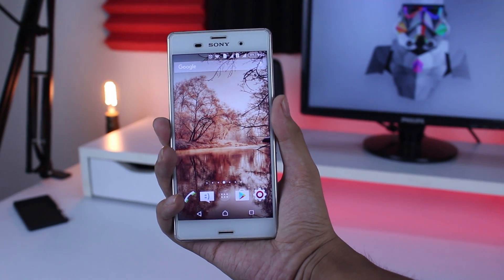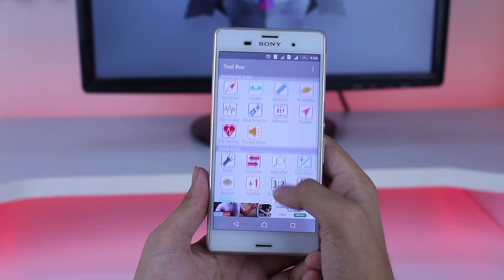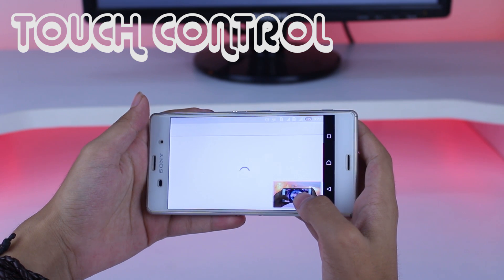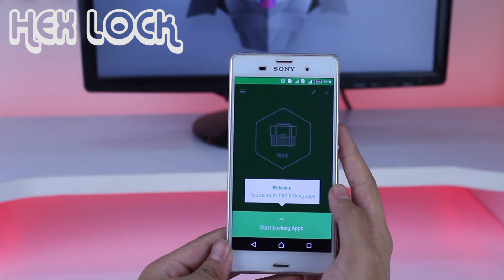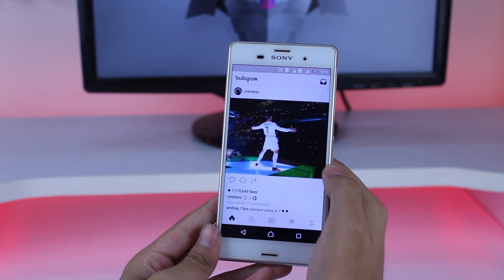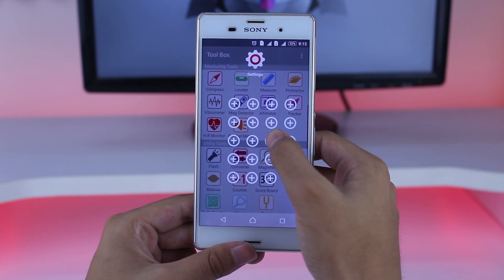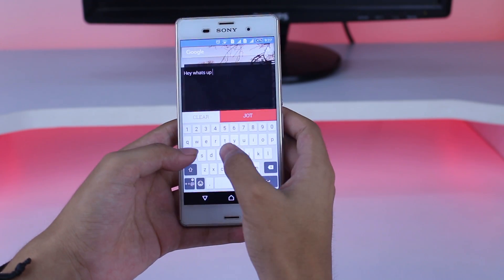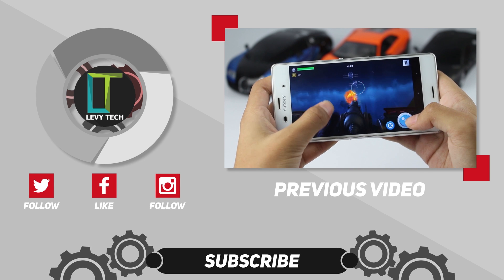Best Android Apps June 2016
Best Android Apps June 2016,Best Android Apps June 2016, best apps for android June 2016 are the list of some awesome android apps which are worth checking out in June 2016. I think this apps will be very helpful. These are some best apps of this month.

Link of Apps:
0:16 Toolbox
0:38 Touch Control
0:58 Hex Lock
1:22 Swiftly Switch
1:52 Jot